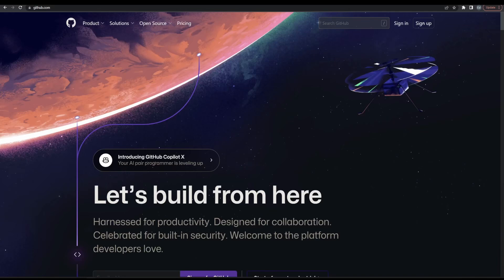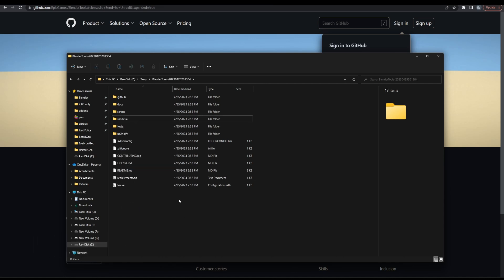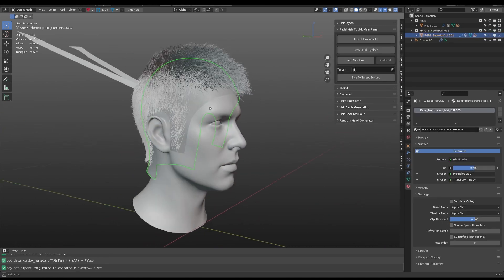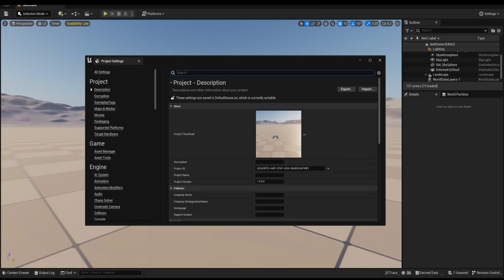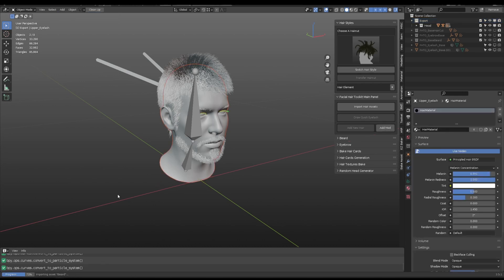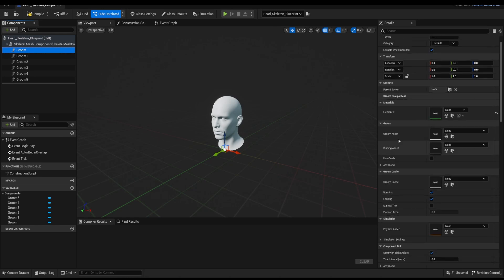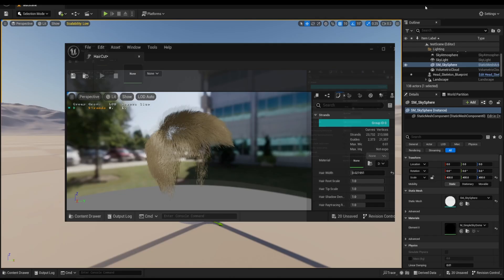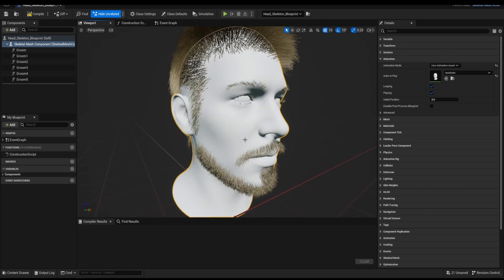Blender Geometry Node Hair to Unreal Engine 5.2 guide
0:05 create accounts
0:10 link accounts
0:21 addon downloaded
0:31 install send2ue addon
0:51 create hair assets
1:15 put assets into export collection
1:20 enable unreal engine settings
1:52 send asset from Blender to Unreal
2:15 prep asset in Unreal Engine
2:24 groom component
2:55 hair strand adjustment
3:11 validate result